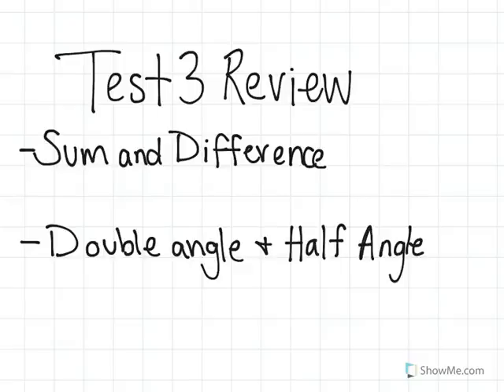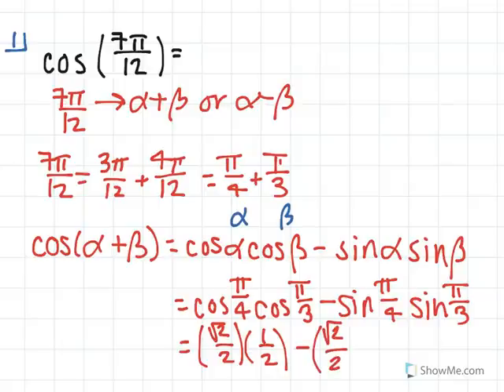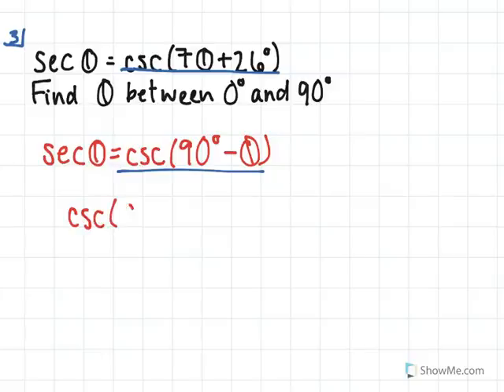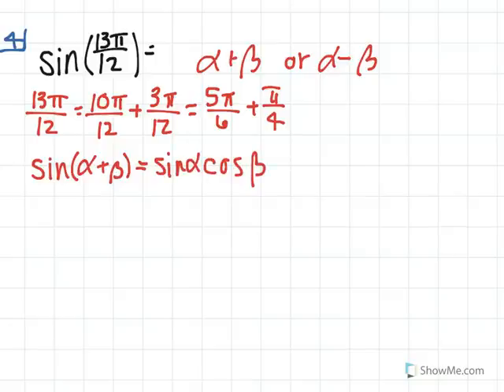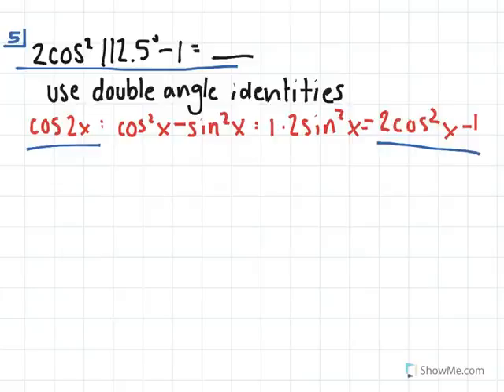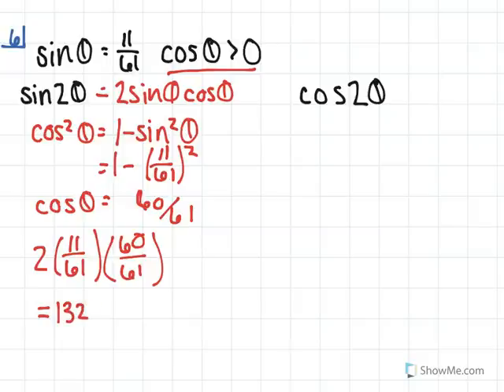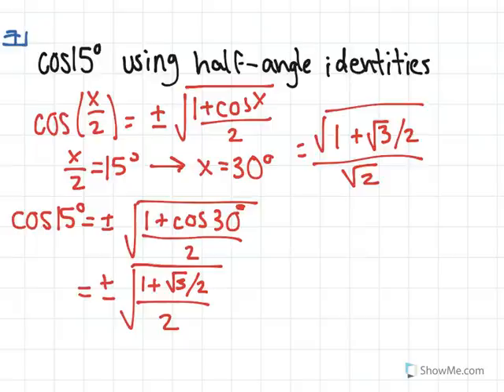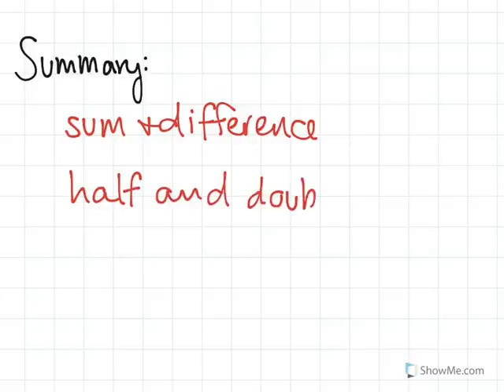Test 3 Sum, Difference, Double and Half Angle Formulas - Part 1 of 3